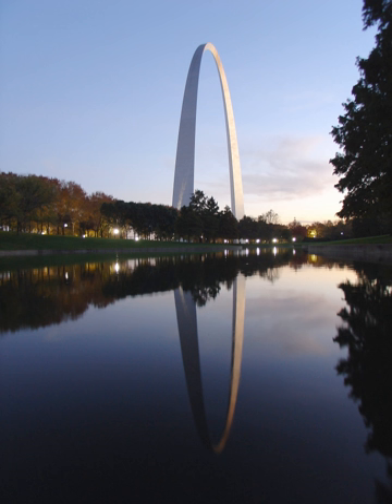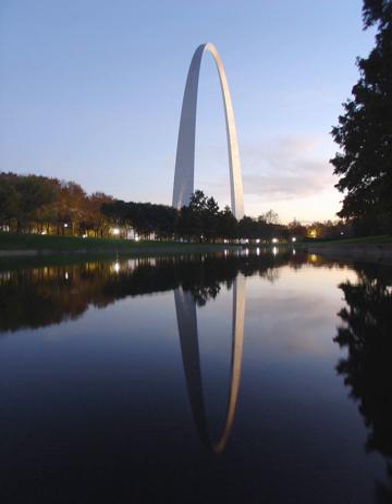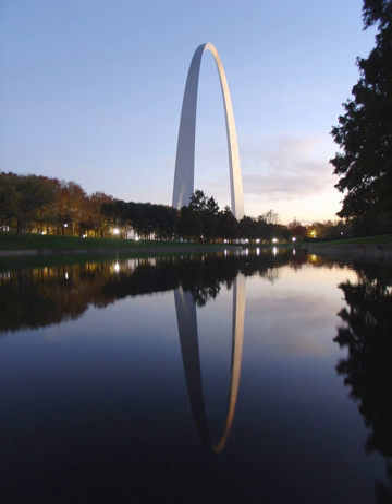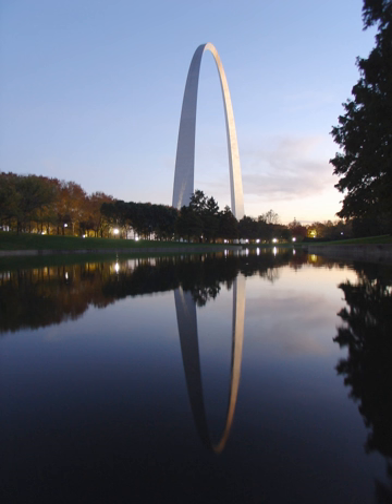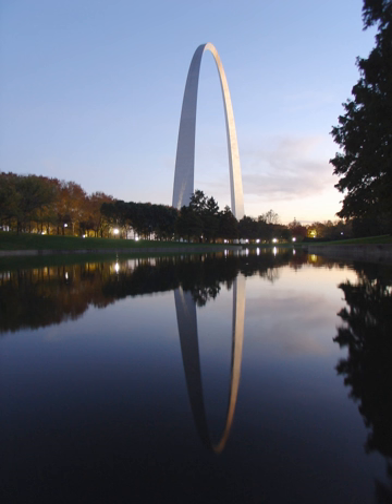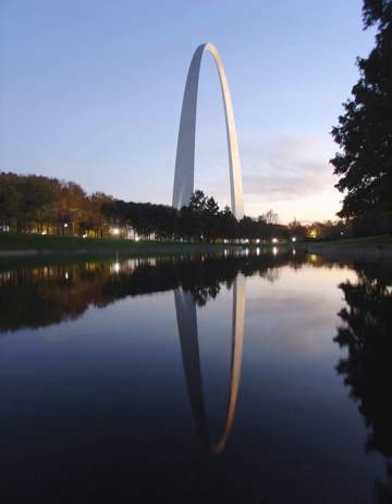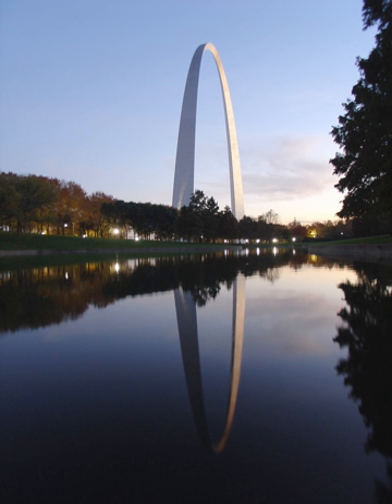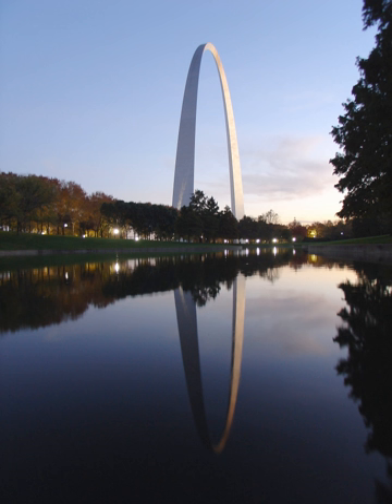Gateway Arch National Park | Wikipedia audio article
This is an audio version of the Wikipedia Article:
Gateway Arch National Park

00:01:16 1 Components
00:01:25 1.1 The Gateway Arch
00:02:14 1.2 Old Courthouse
00:03:13 1.3 Museum at the Gateway Arch
00:04:07 2 History
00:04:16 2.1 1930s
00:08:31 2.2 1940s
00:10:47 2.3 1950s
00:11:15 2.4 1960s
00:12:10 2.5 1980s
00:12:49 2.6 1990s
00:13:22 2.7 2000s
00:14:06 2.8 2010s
00:16:43 3 Additional photographs
00:16:52 4 See also

- Socrates

SUMMARY
The Gateway Arch National Park, formerly known as the Jefferson National Expansion Memorial until 2018, is an American national park located in St. Louis, Missouri, near the starting point of the Lewis and Clark Expedition. The Gateway Arch and its immediate surroundings were initially designated as a national memorial by executive order 7523 on December 21, 1935, and redesignated as a national park in 2018. The park is maintained by the National Park Service (NPS).
The memorial was established to commemorate:

the Louisiana Purchase, and the subsequent westward movement of American explorers and pioneers;
the first civil government west of the Mississippi River; and
the debate over slavery raised by the Dred Scott case.The park consists of a 91-acre (36.8 ha) park along the Mississippi River on the site of the earliest buildings of St. Louis; the Old Courthouse, a former state and federal courthouse that saw the origins of the Dred Scott case; the 140,000 sq ft (13,000 m2) museum at the Gateway Arch; and most notably the Gateway Arch, a steel catenary arch that has become the definitive icon of the city.